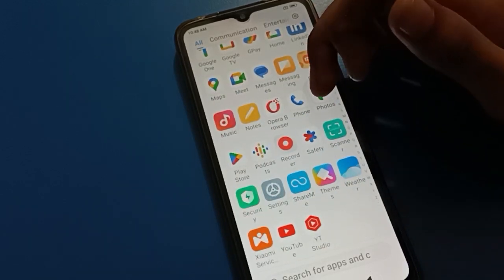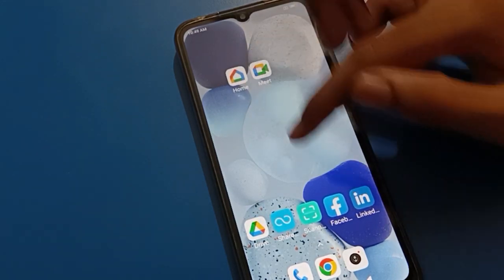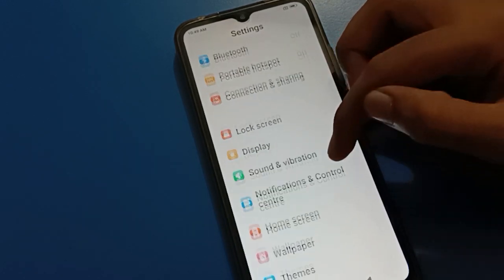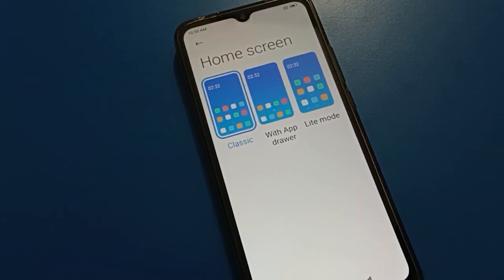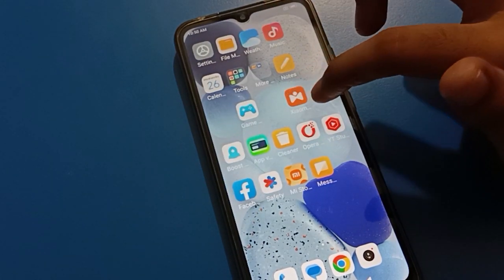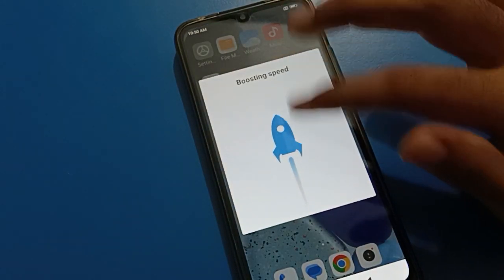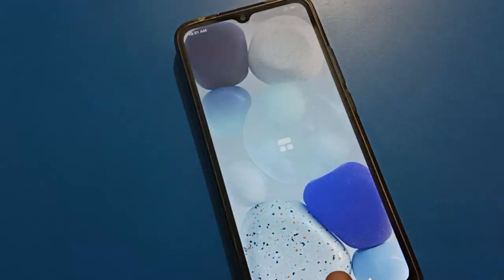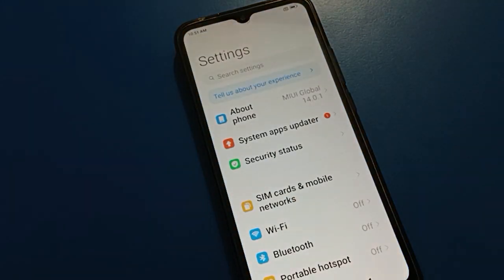redmi home screen setting,How to set classic mode redmi A2+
redmi note 9 pro home screen setup
redmi 9 home screen setting
redmi note 8 home screen setting
how to change home screen in redmi note 10 pro
how to add apps on home screen redmi
how to add widgets to home screen redmi
how to change home screen in redmi note 9 pro
how to change home screen wallpaper redmi 9
how to unlock home screen layout redmi note 11 pro